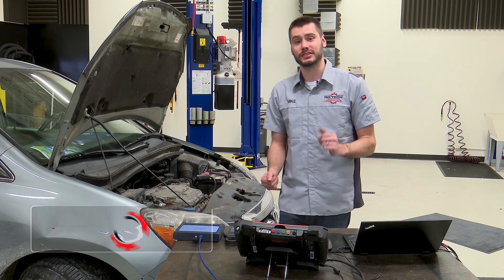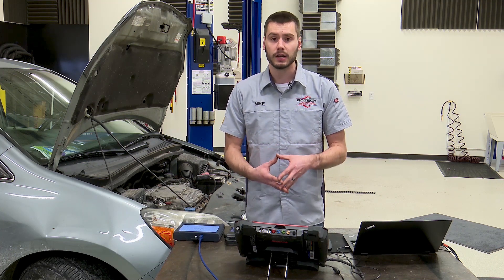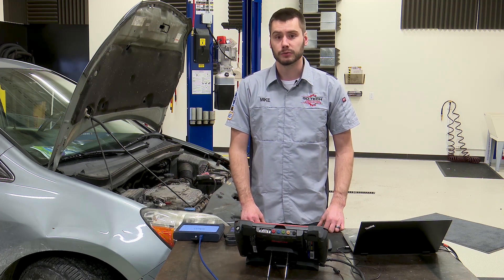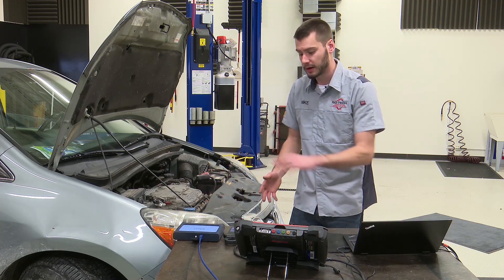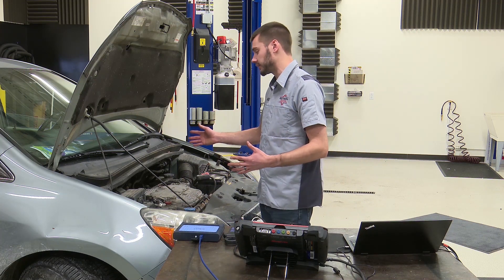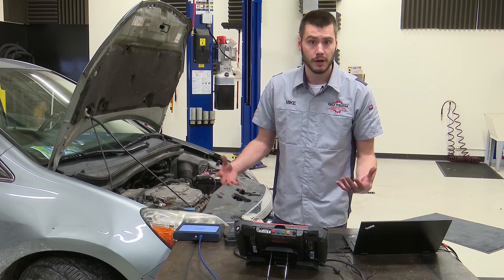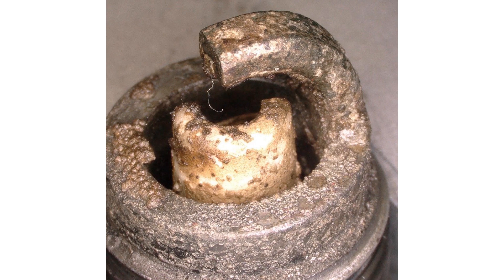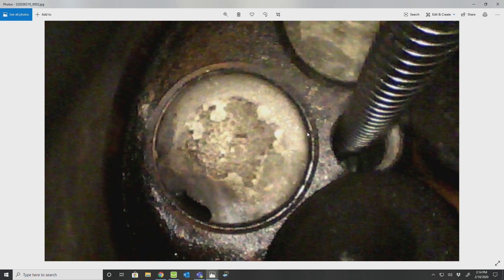What's The Most Efficient First Test For A Misfire Problem?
Misfires can be tricky to diagnose. Where do you start? Fuel, ignition, air, or compression? In this video, we compare two common misfire tests to determine which gives us the most information in the least amount of time.